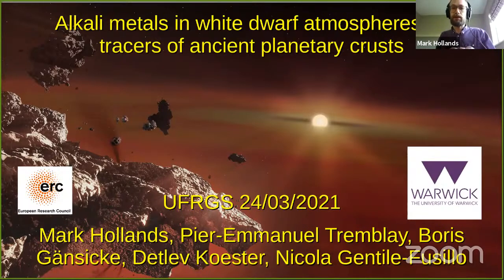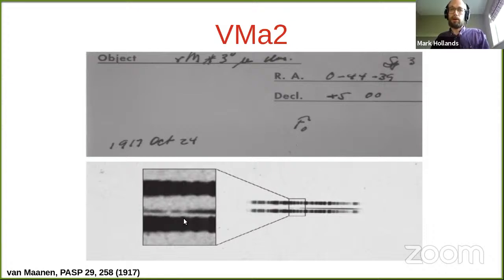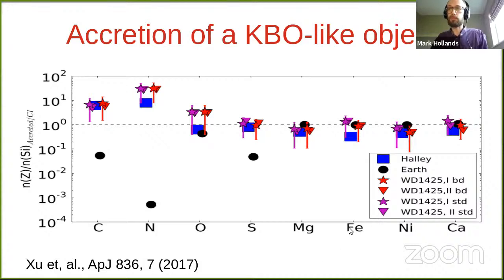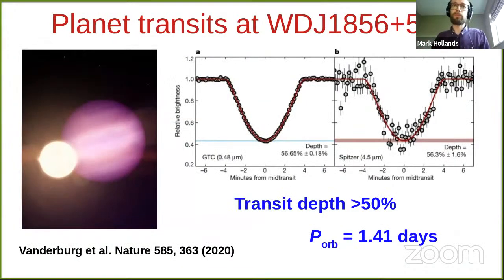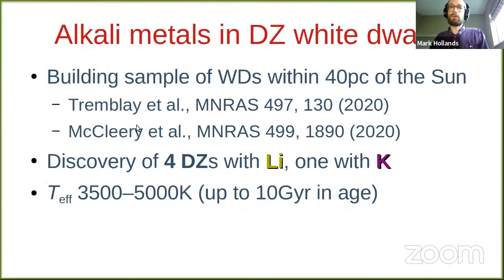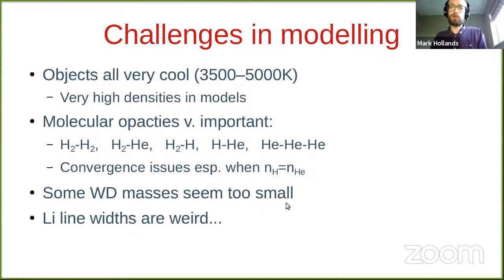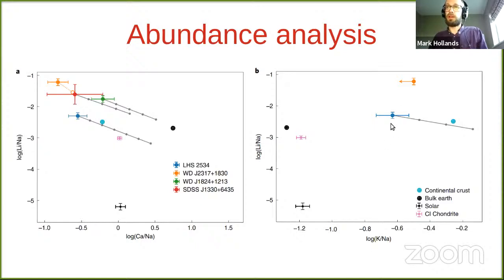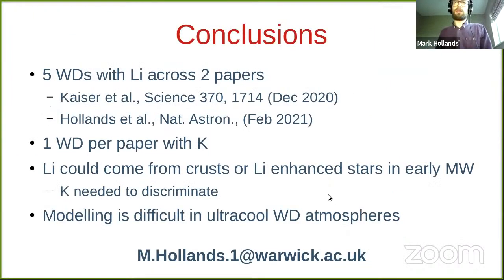Alkali metals in white dwarf atmospheres as tracers of ancient planetary crusts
By: Mark Hollands (Warkwick University, UK)